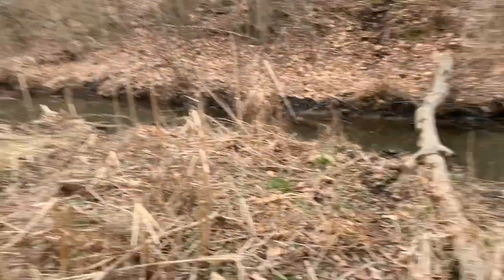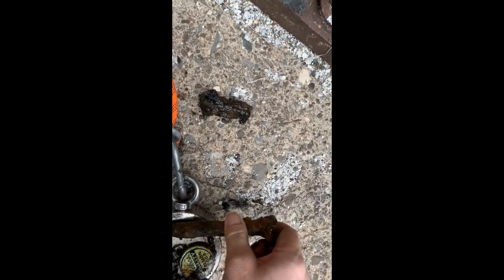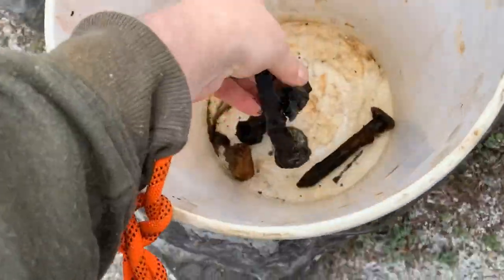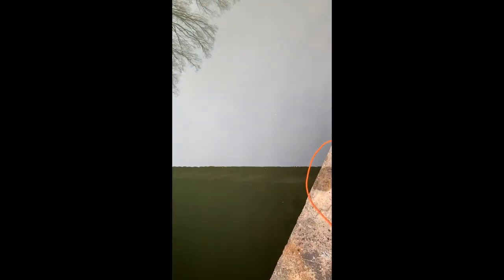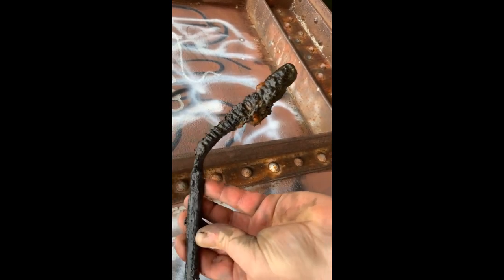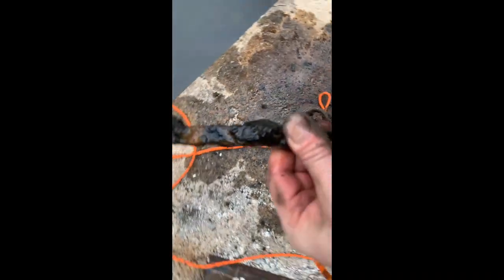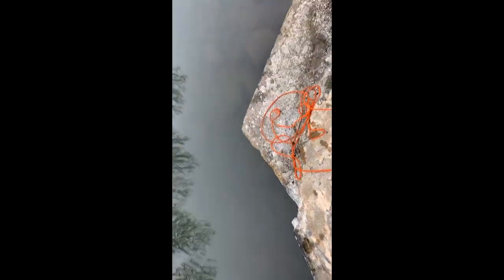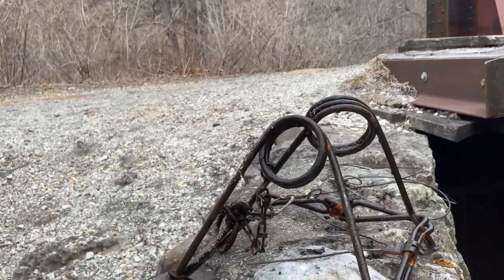Magnet Fishing cool railroad bridge in Blairstown New Jersey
Found some great finds magnet fishing this cool old railroad bridge in Blairstown new jersey.
Jam packed with cool finds and I will definitely be going back to this spot.